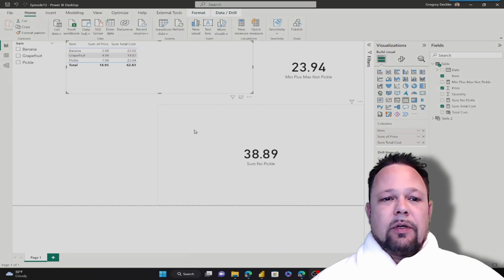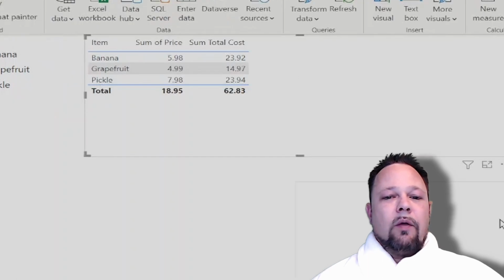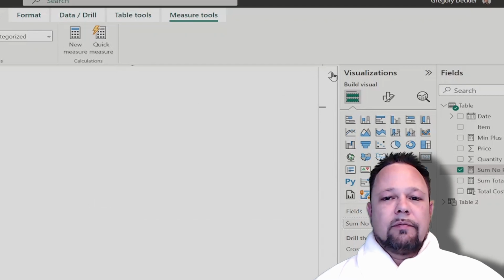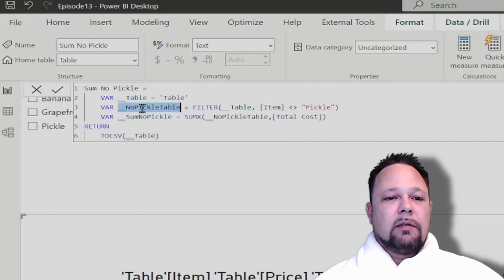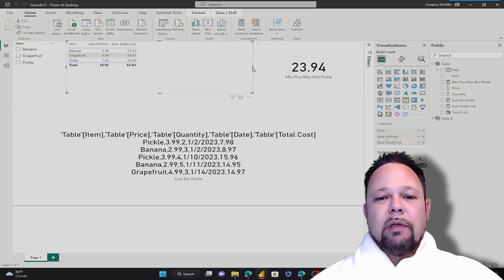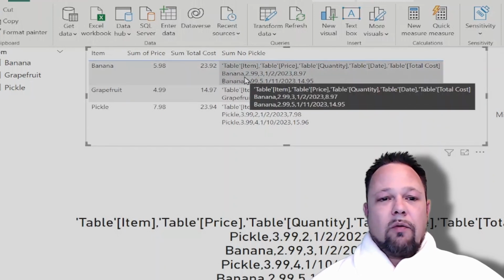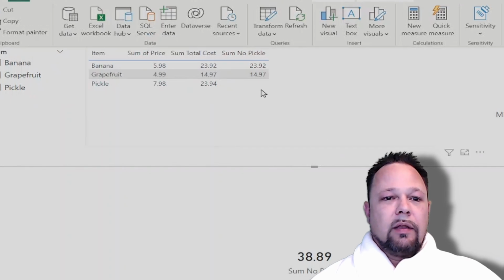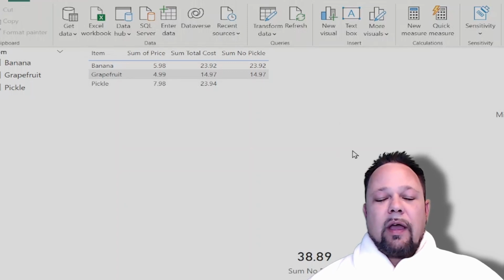Episode 14 - Visualizing Your DAX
Want to know what is really going on at each step of your DAX calculation? This video shows you how!